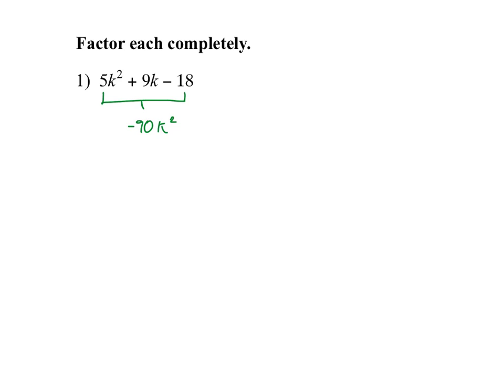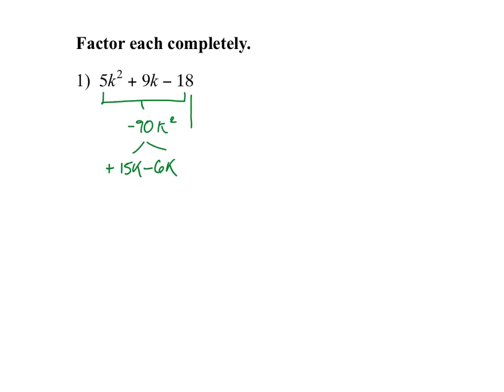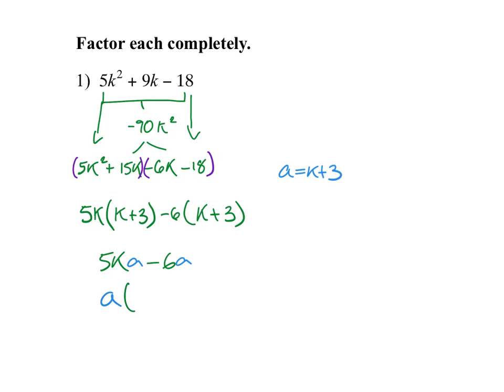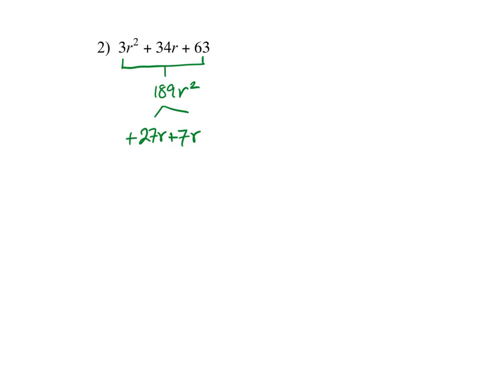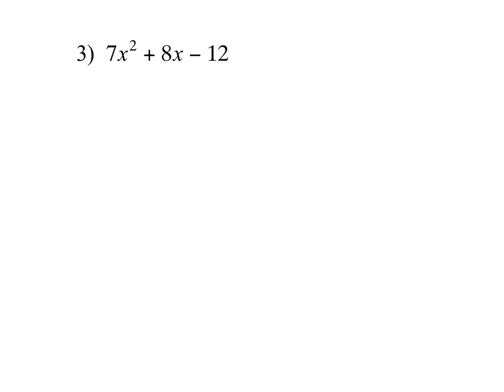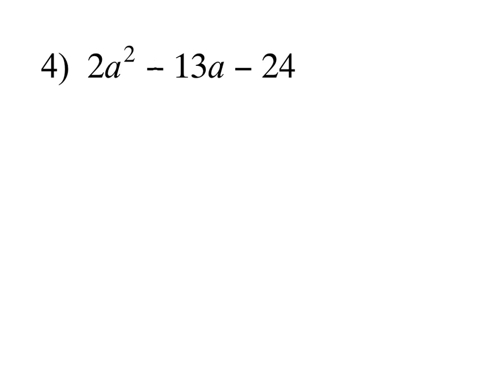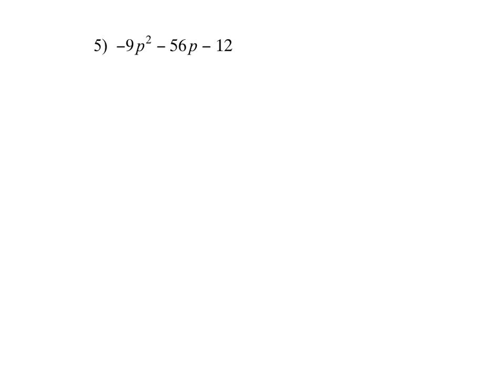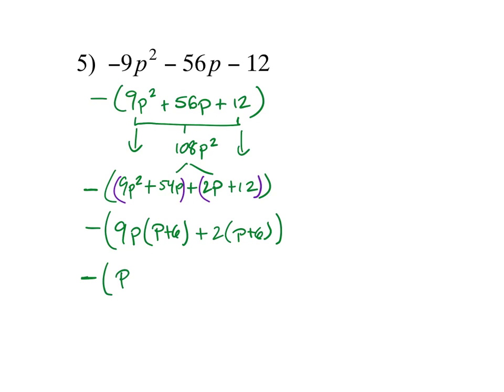Factoring quadratic expressions a not 1